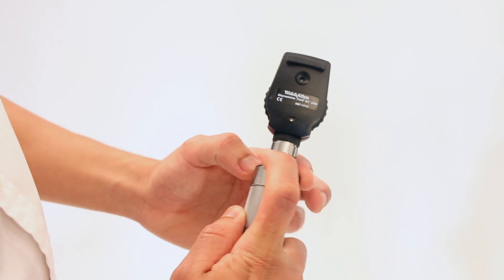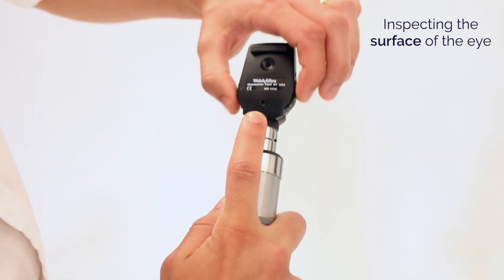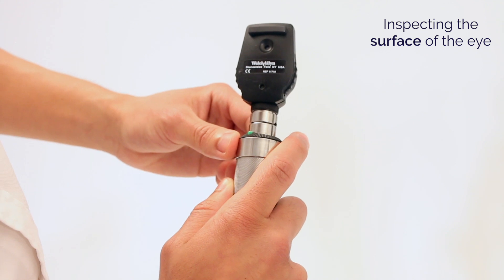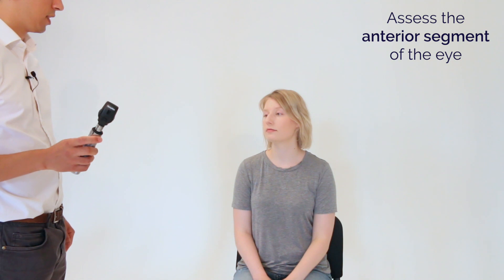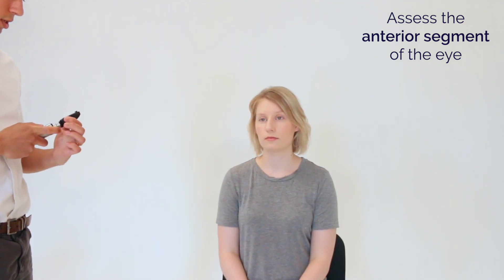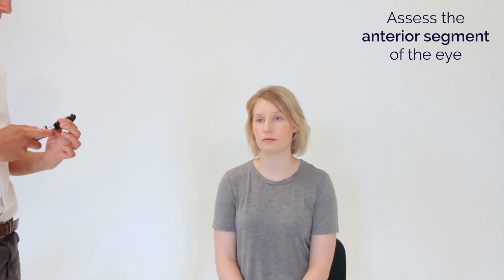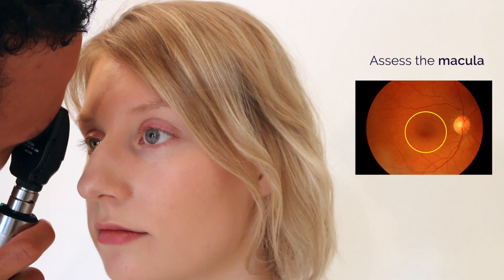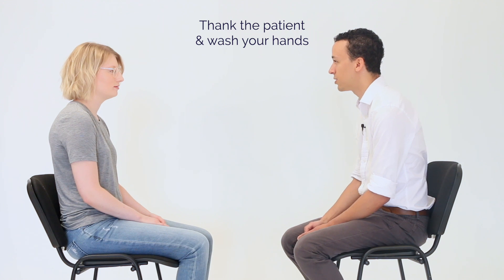Fundoscopy (Ophthalmoscopy) - OSCE Guide | UKMLA | CPSA | PLAB 2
This video provides a step-by-step demonstration of assessing the anterior eye and performing fundoscopy (ophthalmoscopy).

Chapters:
- Introduction 00:00
- Surface of the eye 00:11
- Fundoscopy 00:31
- Anterior segment of the eye 00:44
- Fundoscopy 01:20